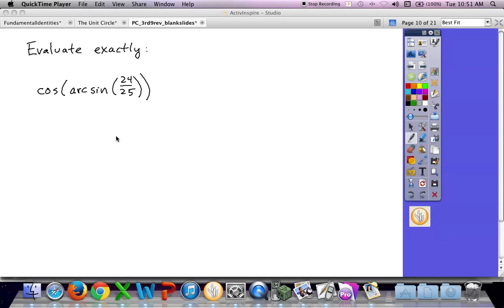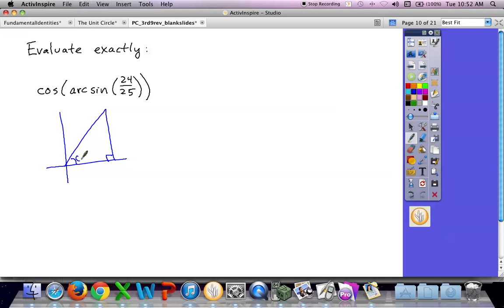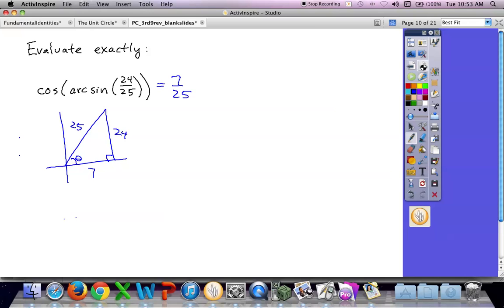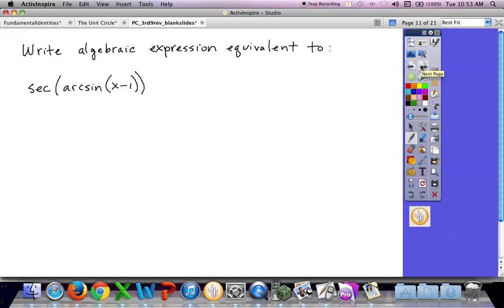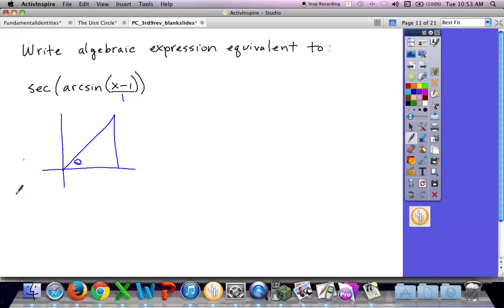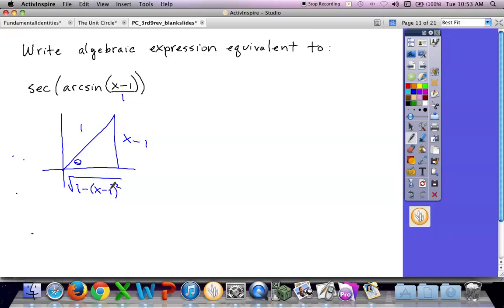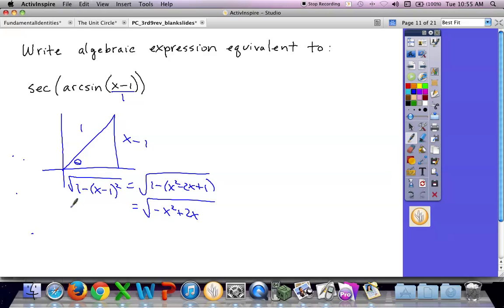PC 3rd9rev 10